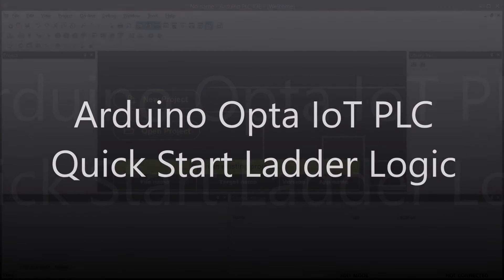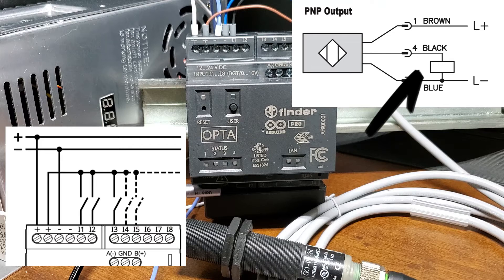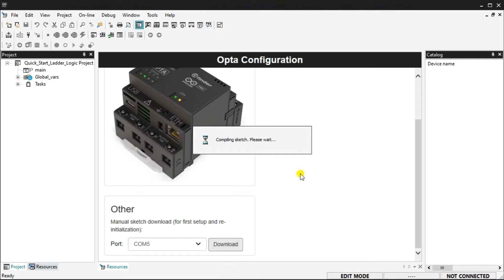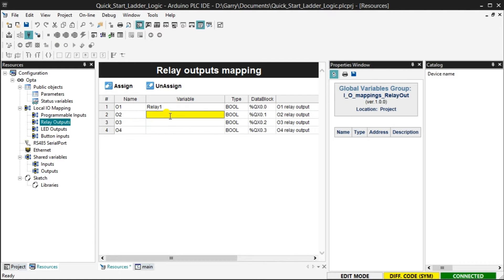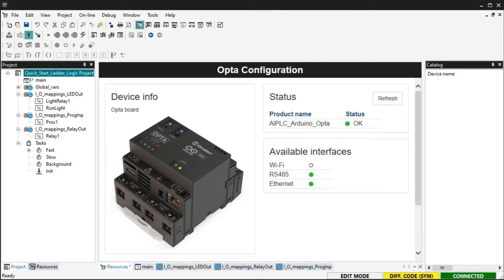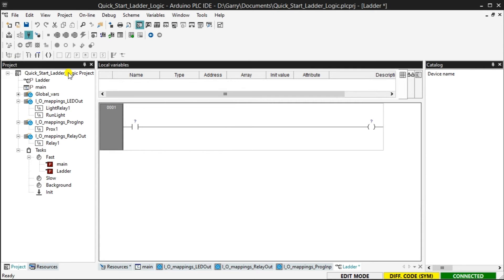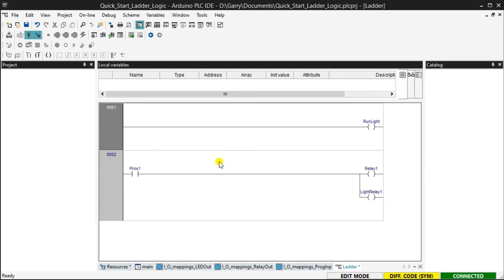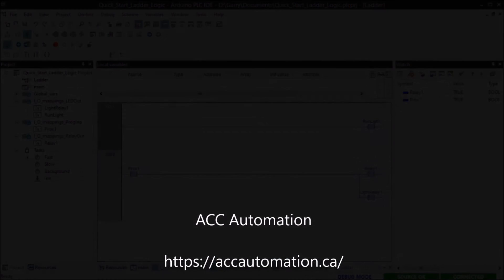Master Arduino Opta PLC: Your First Ladder Logic in Minutes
Arduino Opta Quick Start Ladder logic. Every Opta IoT PLC comes with the ability to be programmed using the professional series Arduino PLC IDE. (Arduino PRO) This is designed to implement industrial machine control functions and programming, including ladder logic. The Opta hardware is also designed to support industrial voltages.
This quick start guide will show you how to wire, initialize, license, and write your first ladder logic program in the Opta IoT PLC. A proximity sensor will be wired to the first input of the Opta PLC. Ladder logic will program the controller to turn on the first relay output when the proximity sensor is activated. Let's get started with this Opta quick start.
Note: You do not have to purchase a software license for the Arduino PLC IDE when programming an OPTA controller.

00:00 Arduino Opta IoT PLC Quick Start Ladder Logic
01:11 Wiring the Opta IoT PLC – Installing an input device
02:28 Connection to the Opta IoT PLC
05:07 Configuring the Tags
06:29 Tasks and What They Do
07:51 Opta Basic Ladder Logic Program (Quick Start)
09:57 Programming our Ladder Logic with Opta
11:35 Download our Ladder Program to the Opta Controller
12:14 Monitoring the Ladder Logic and Variables

This contains the following highlighted posts and videos and more:
Arduino Opta IoT PLC Hardware

Arduino Opta PLC - IoT and Industry 4.0 Enabler
Finder OPTA 8A Series - Tutorials

(Arduino IDE, PLC IDE, PLC IDE Tools)

Garry
ACC Automation